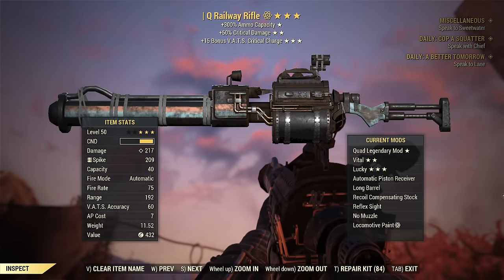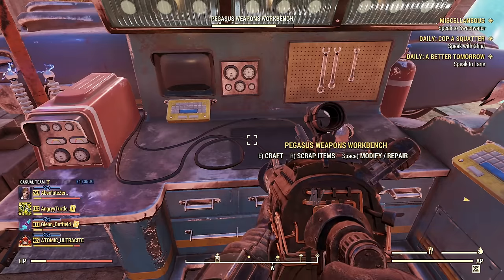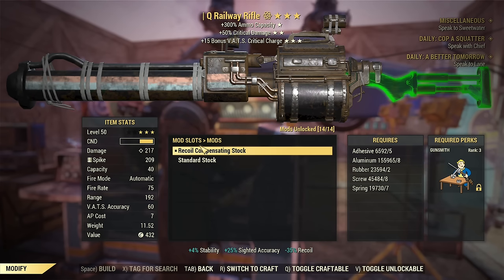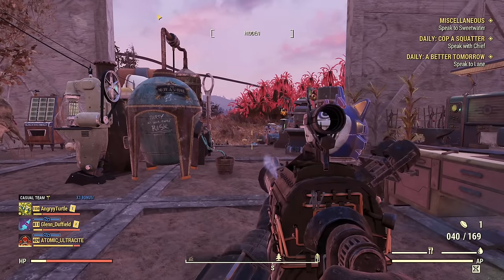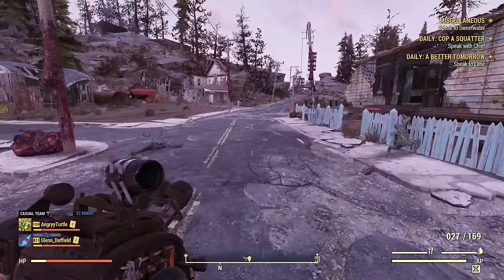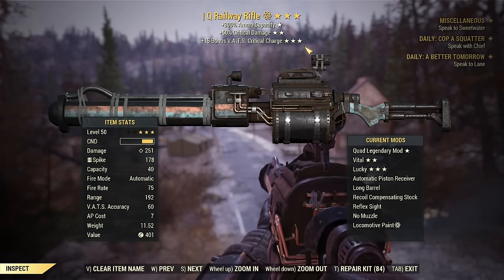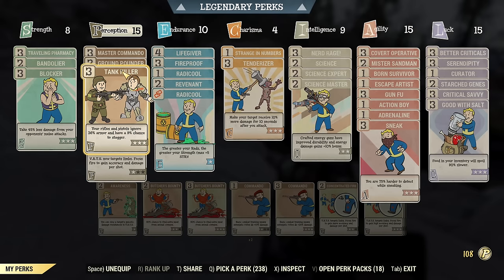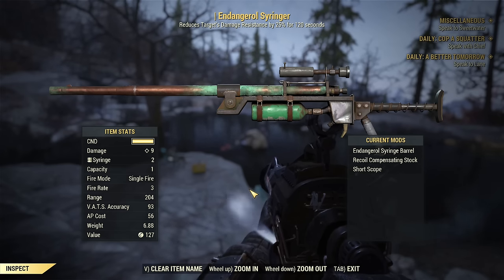Fallout 76: Railway Rifle 2024 - Guide & Review